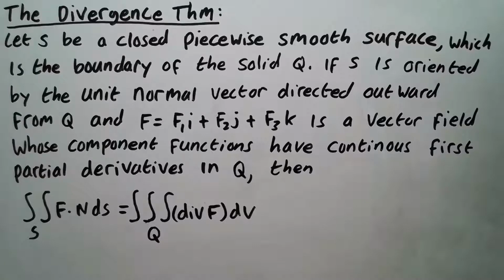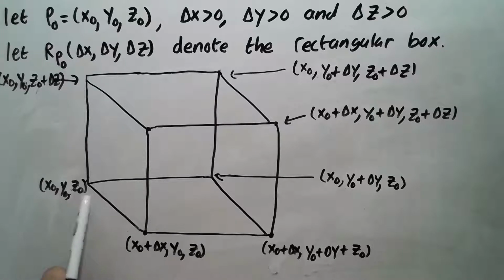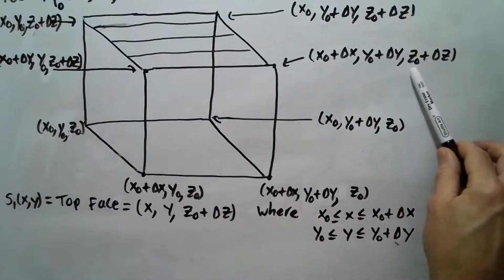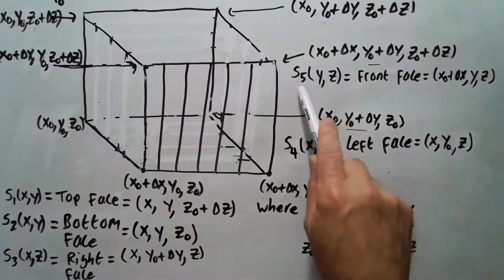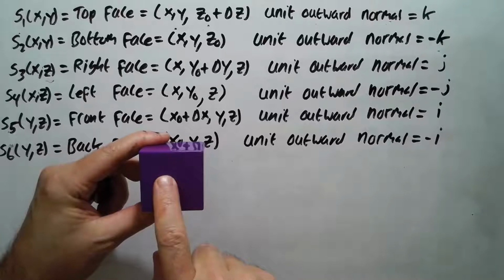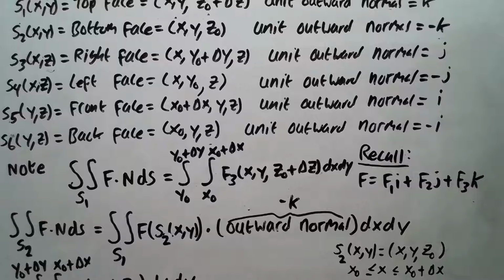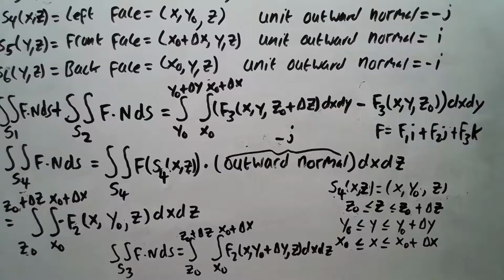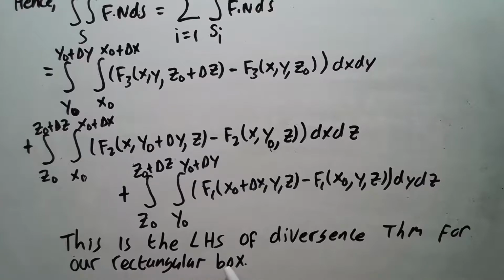Divergence_Thm_Proof_for_a_Rectangular_Box_Part_1_Math_250